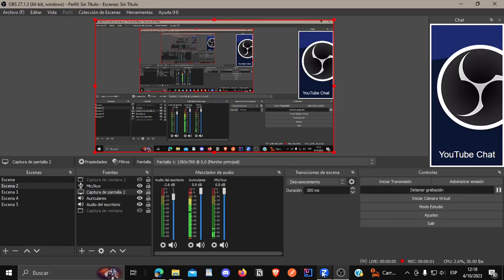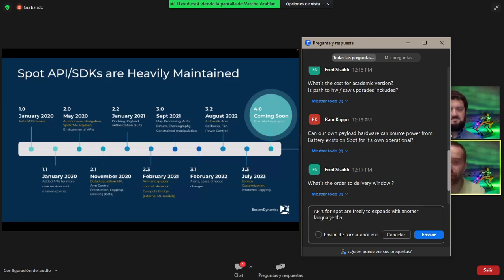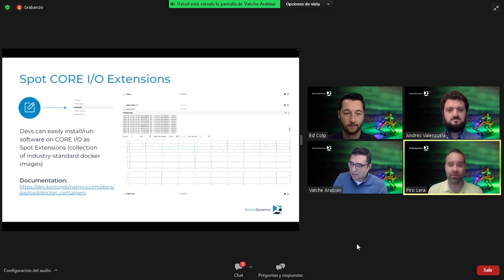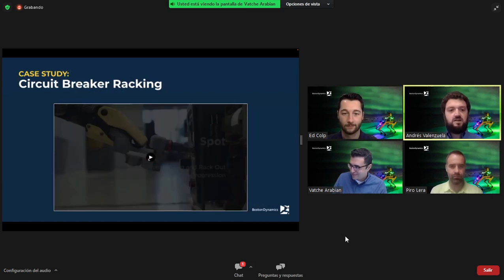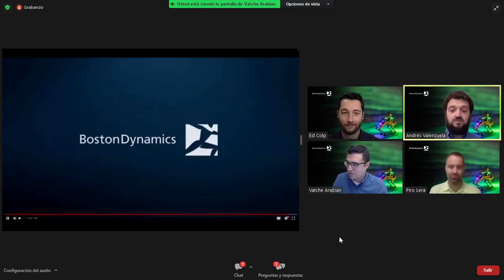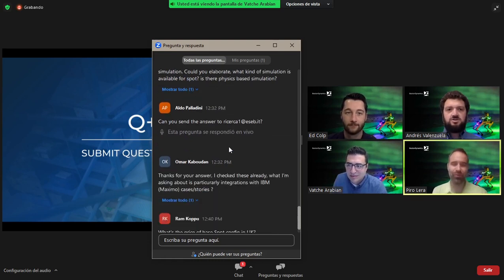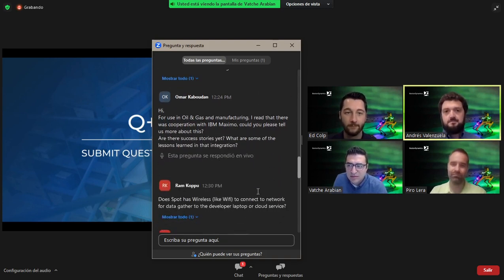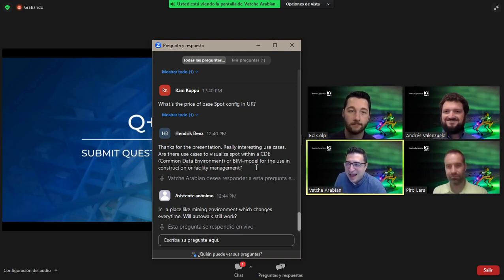Charla sobre Spot | Webinar Boston Dynamics